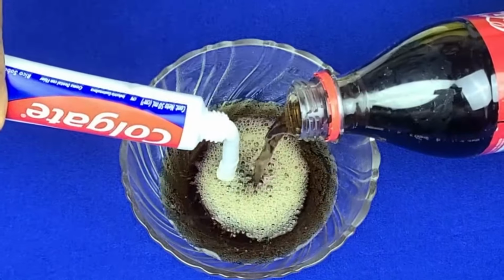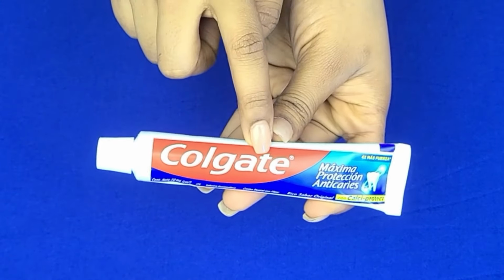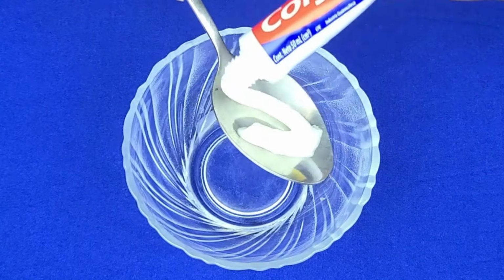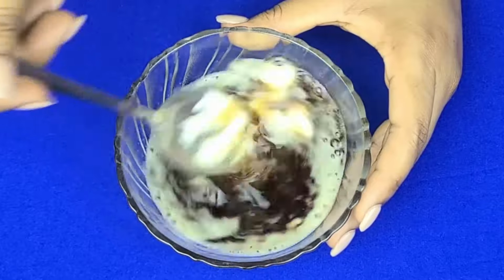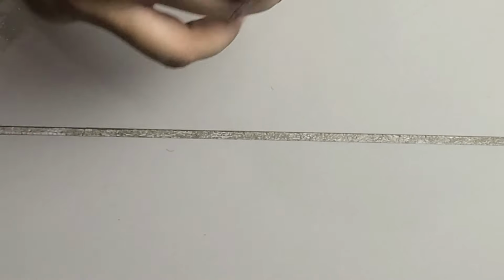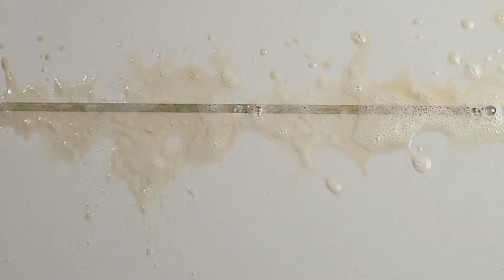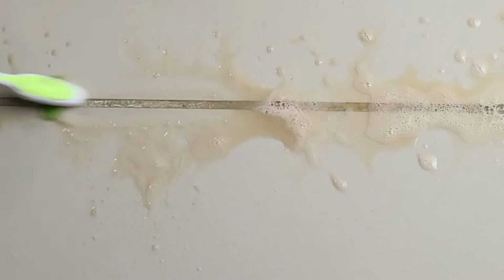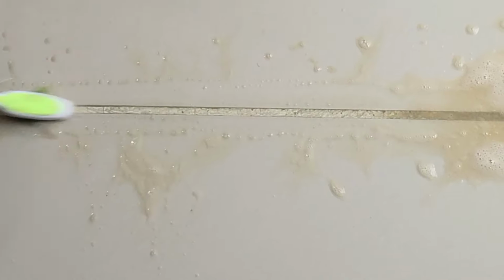You won’t believe what happens when you mix Coca-Cola and Toothpaste!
STOP Using Coca-Cola and Toothpaste the Wrong Way!

Have you ever thought about mixing Coca-Cola with toothpaste? It might sound strange, but trust me—you won’t believe what happens next! In today’s video, I’ll show you a mind-blowing trick that uses these two common household items to achieve incredible results. 🧽✨

Whether you’re struggling with dull surfaces or just want a quick and easy cleaning hack, this combination will surprise you in ways you never expected. Stick around to see the final outcome—it’s worth the wait, and I guarantee you’ll want to try this at home!

🤔 Want to know what else you can mix with Coca-Cola for amazing results?

🔥 Ready to be shocked by what happens next? Watch now and prepare to be amazed!